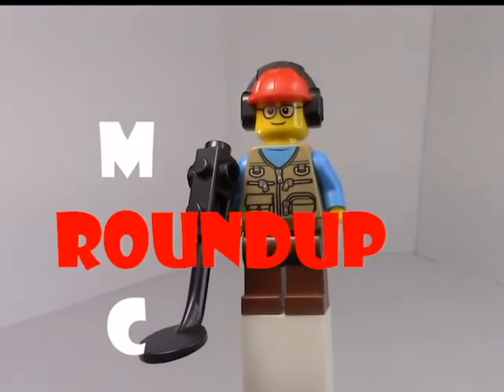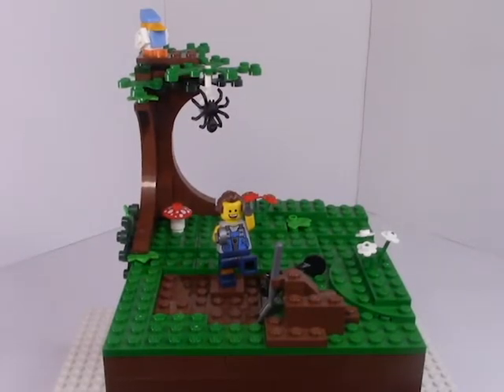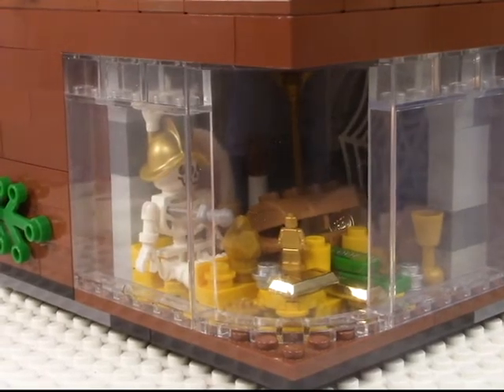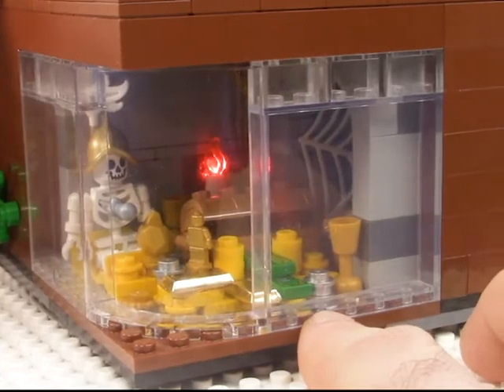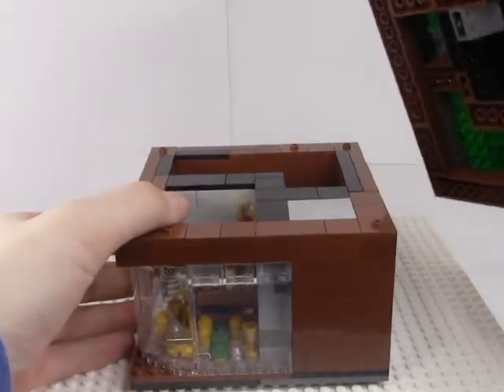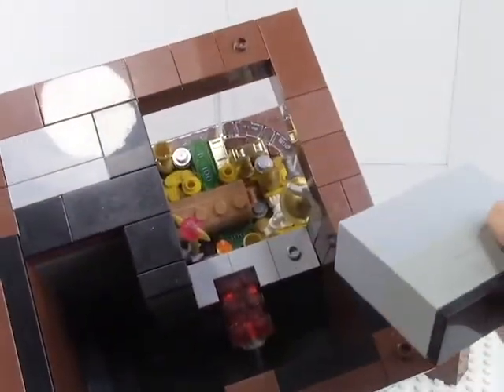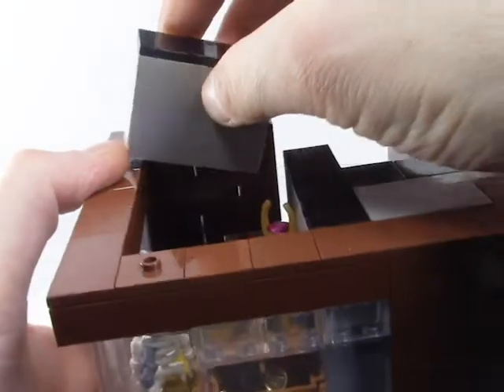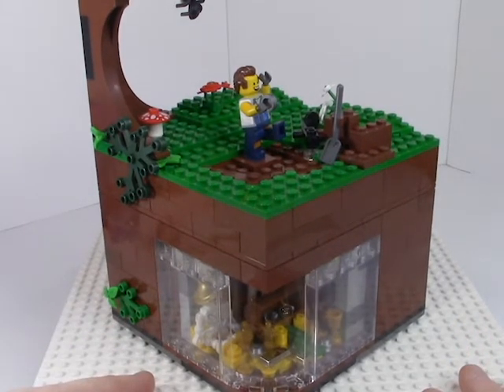A MOC for Metal Detectors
Hello and welcome once again to another MOC roundup, this time I reveal one of my favorite hobbies and combine it with Lego! What sort of cool stuff have I come up with? Come have a look!